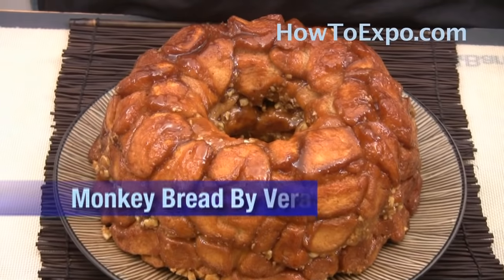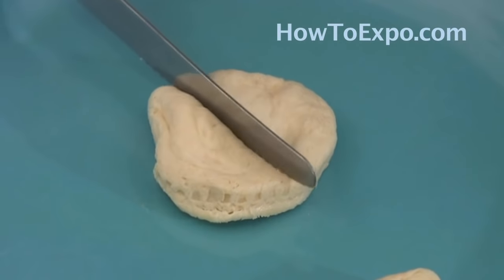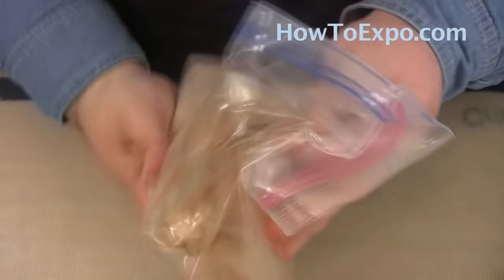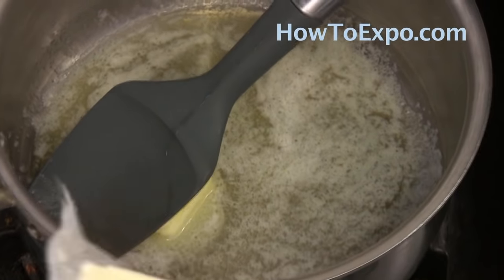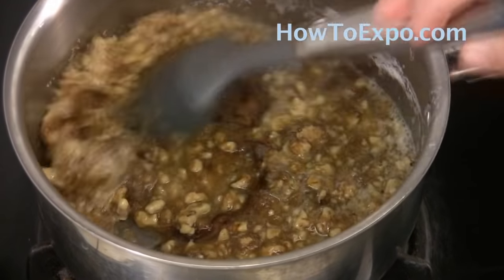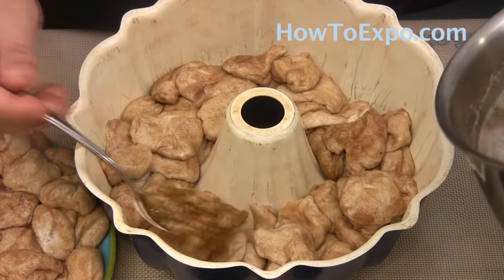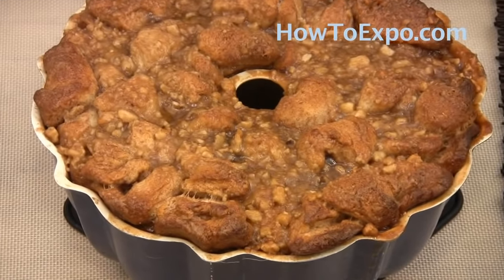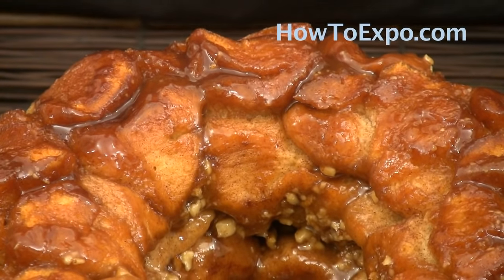Monkey Bread Recipe - How To Make Monkey Bread Recipe Video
Monkey Bread Recipe How To Make Monkey Bread Recipe Video.  Also known as pull apart bread.  This easy recipe can be done within 1 hour and you have a presentable party sweet / dessert that everyone will love.  Made with store bought biscuit dough, this Monkey Bread recipe is simply put together with just a few steps.  Its never gotten any easier than this to learn how to make monkey bread.  Served warm, but if you have some left over, simply pop it in a microwave safe dish in the microwave for a few seconds and walla! your monkey bread is ready to eat.  The great cinnamon flavor, mixed in with butter and walnuts just gives this recipe such a great flavor.   Its definitely not a waist slimmer, but we all need a little treat once in a while. Not a baker or cook? Well with this recipe its pretty simple to get into the kitchen with just a few key ingredients, and come out feeling like a great chef!  Vera :)